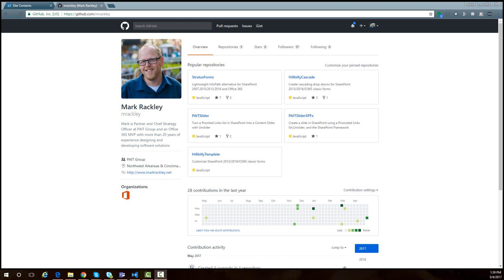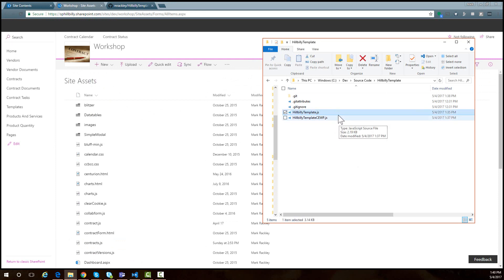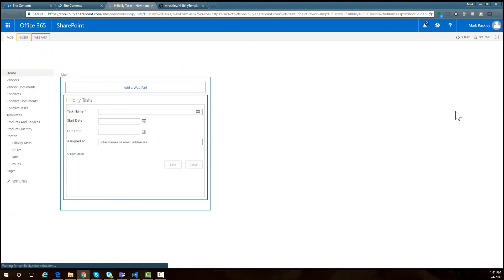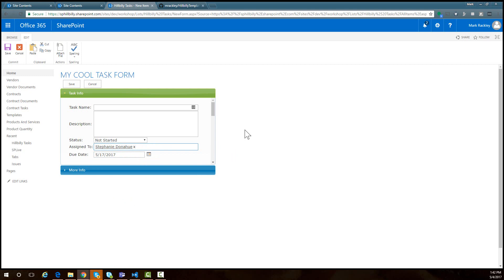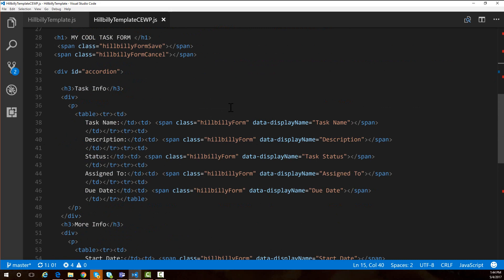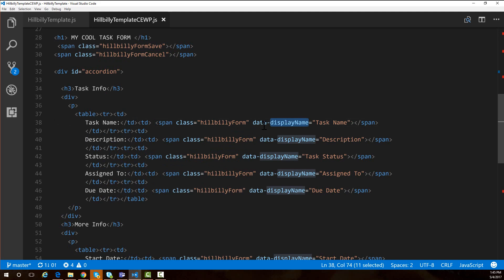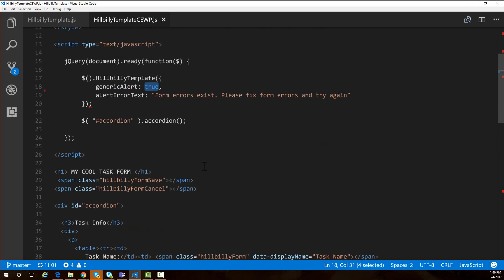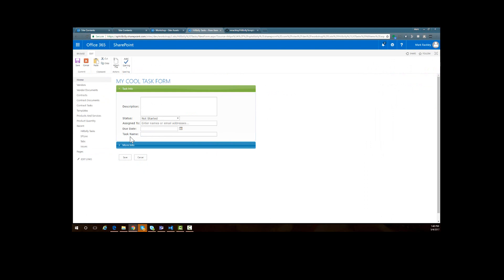Customize the look of SharePoint 2010/2013/2016/ and O365 Classic Forms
Updated script from popular blog post. Create HTML Templates to totally change the way your SharePoint default forms look without using InfoPath or another other tools.  Link to source code can be found on the blog post